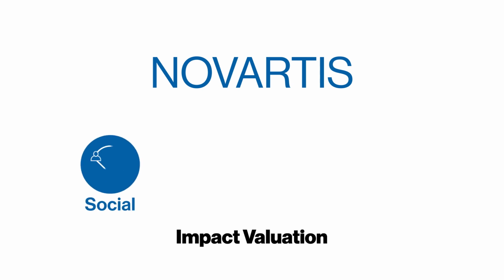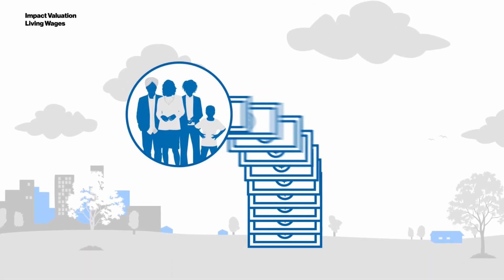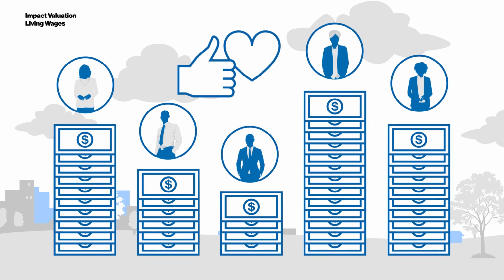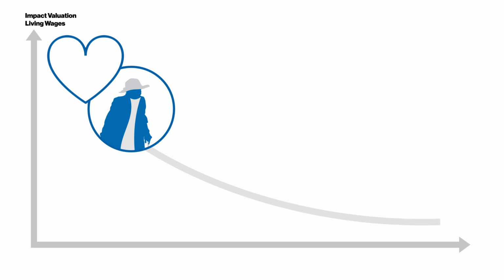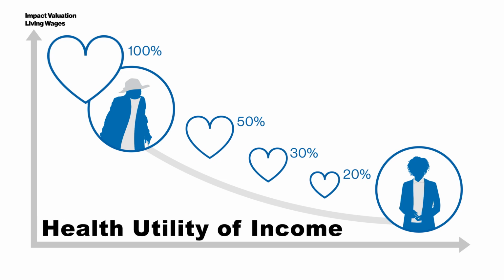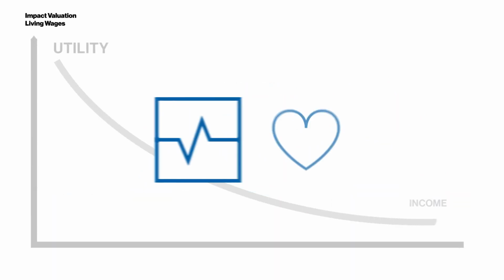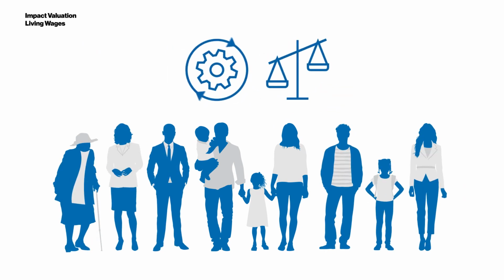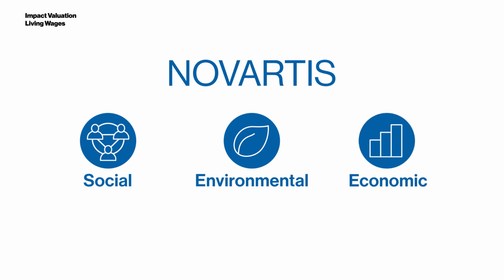Impact Valuation: Social Impact of Living Wages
The social impact of living wages is a key element of Novartis´ Social, Environmental and Economic (SEE) impact valuation.